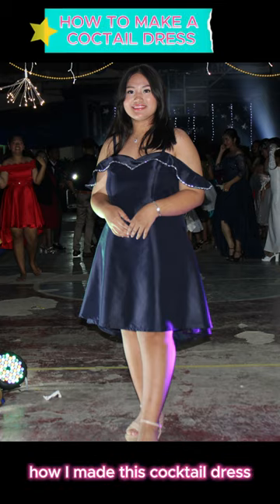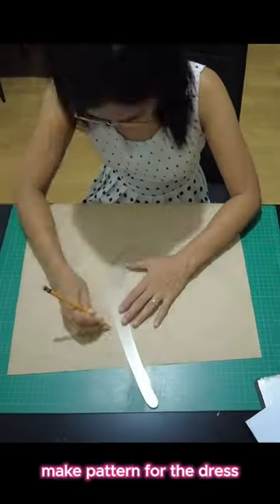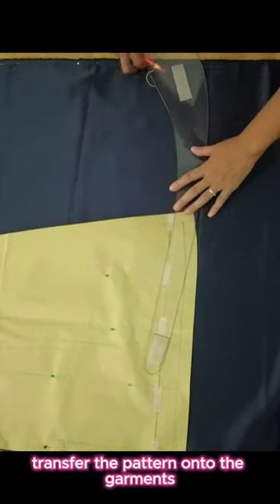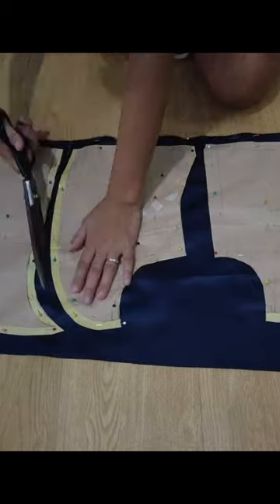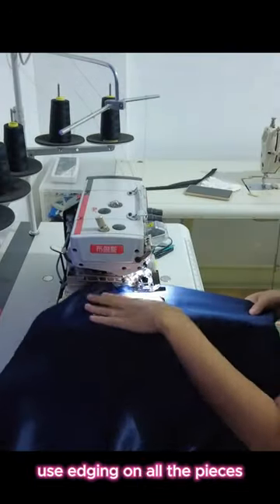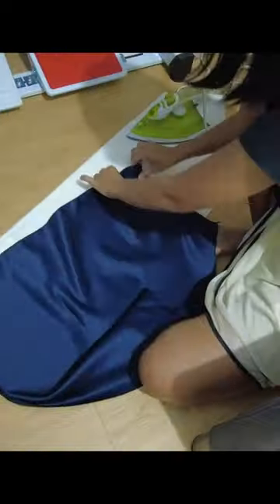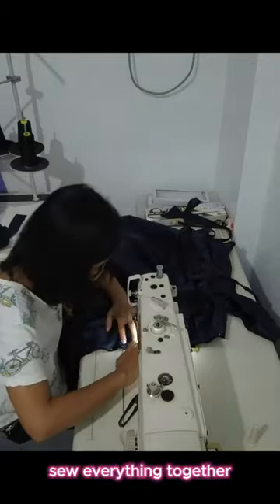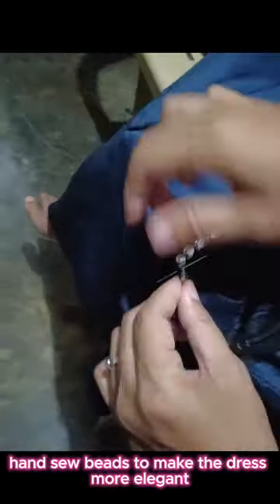How to make a cocktail dress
In this video I take you through all the steps I did in making an elegant cocktail dress. My daughter wore it during her JS Prom.